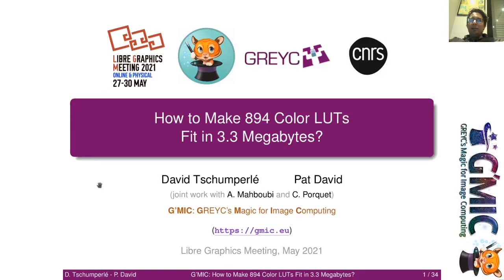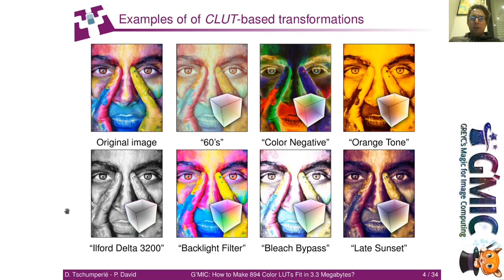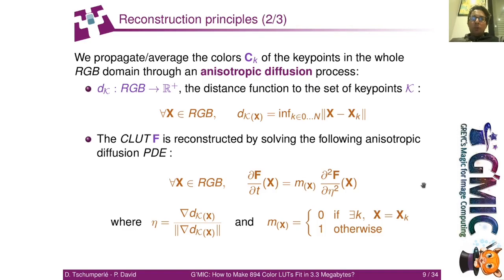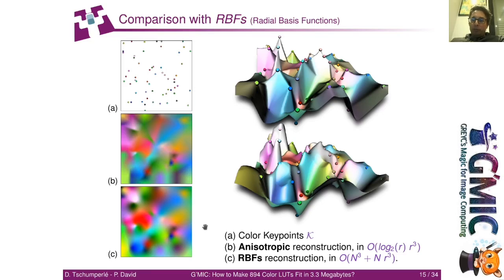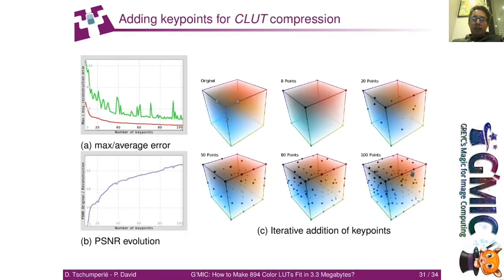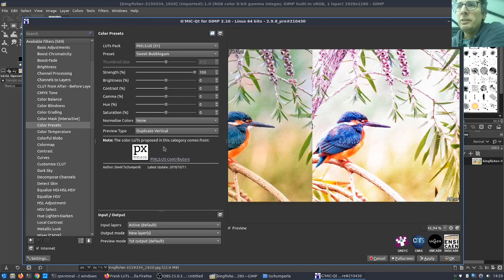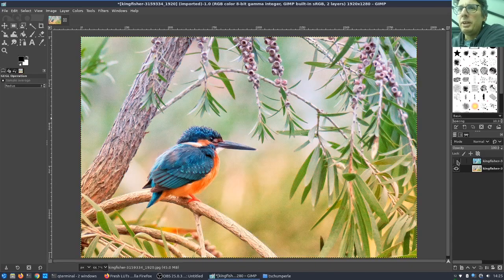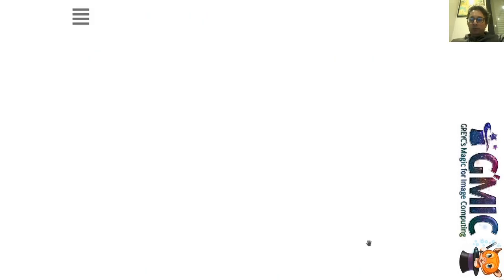How to make 890+ Color LUTs fit in 3.3Mb ? (Talk at the Libre Graphics Meeting 2021).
Chapters:
00:00 Context : G'MIC and Color LUTs
06:27 Color LUTs Decompression.
14:28 Color LUTs Compression.
20:47 Demo of some G'MIC filters using CLUTs.

In this talk, we present a compression/decompression algorithm, integrated into the G'MIC opensource image processing framework that allows us to store more than 890+ non-parameterized color transformations to apply on images (also known as "Color LUTs", or "CLUTs"), in less than 3.5 Megabytes. This algorithm determines a sparse encoding of any input color LUT and defines an associated (lossy) reconstruction scheme, based on the application of multi-scale, volumetric, anisotropic, diffusion PDE's. The reconstruction process can be parallelized and can reconstruct a CLUT at any spatial resolution. The whole compression algorithm roughly achieves a 99% compression gain over the original CLUT data.